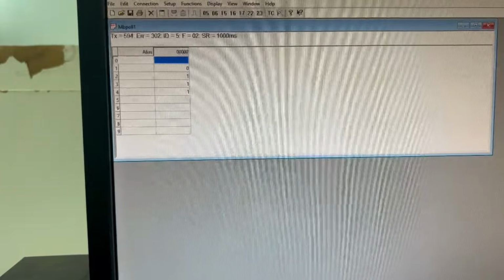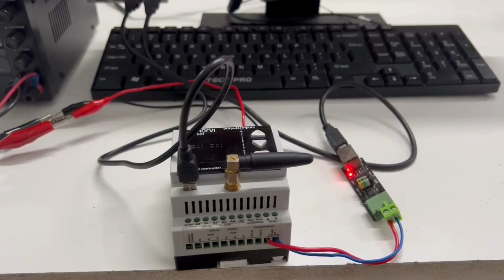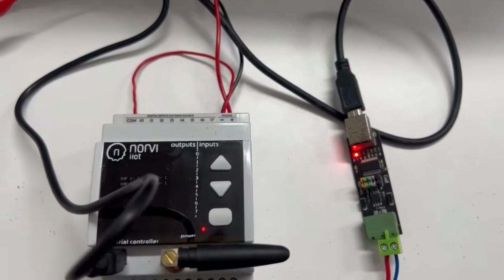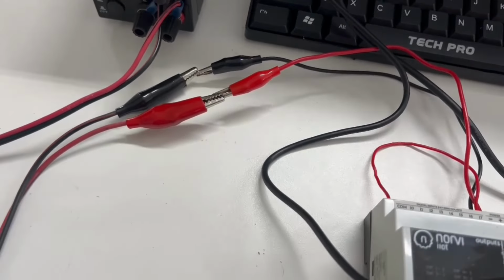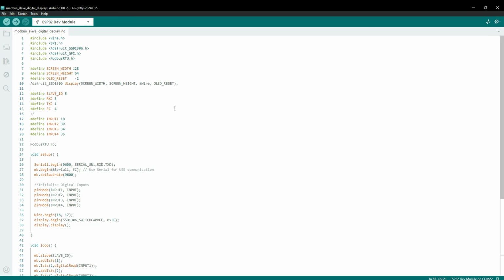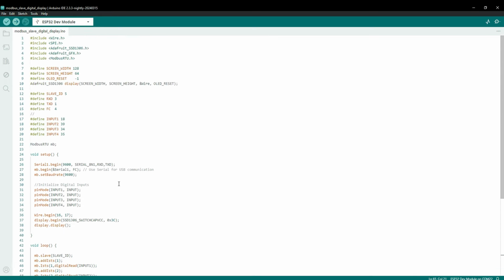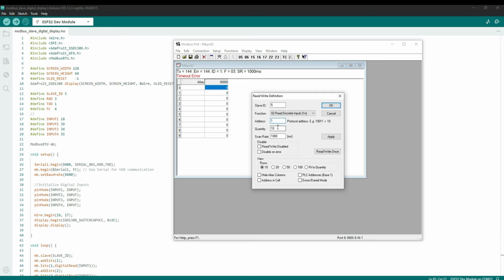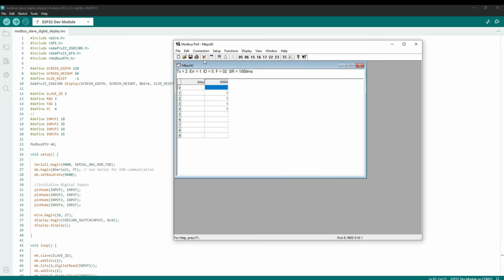ESP32 as a MODBUS RTU SLAVE with NORVI: Digital Inputs assigned to Discrete Coils on Slave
We are programming an ESP32-based controller as a MODBUS RTU Slave in the video guide. We have assigned Digital inputs as Discrete Coils and Read them from the MODBUS Master Software. for a step-by-step guide, We'll provide a comprehensive walkthrough, breaking down each step to ensure clarity and understanding.

If you are looking for a MODBUS Master implementation, Please follow our video tutorial on MODBUS Master Implementation